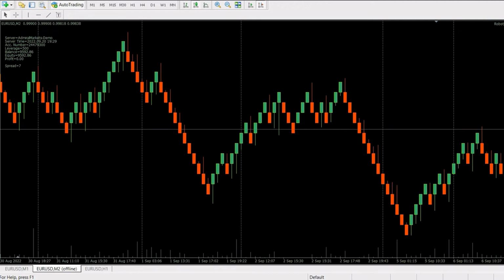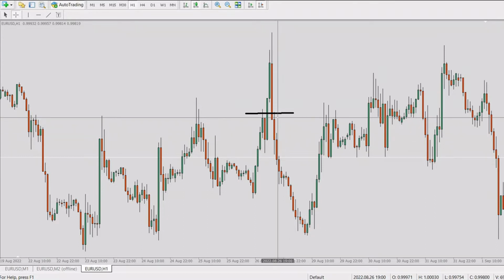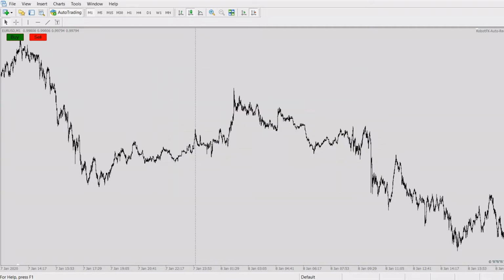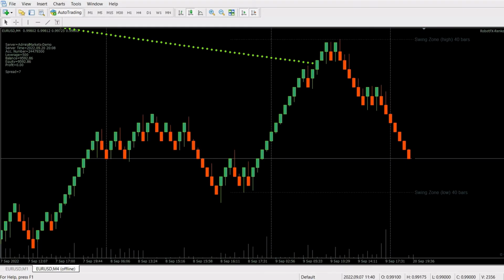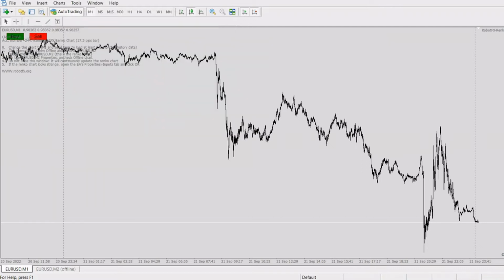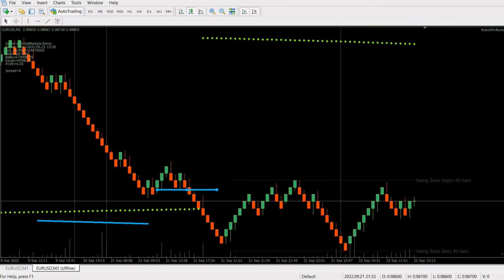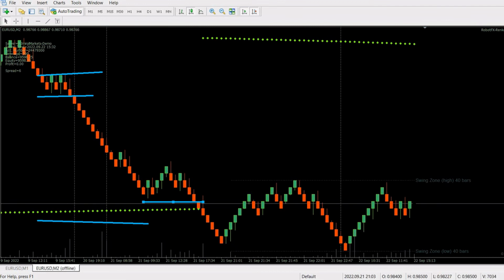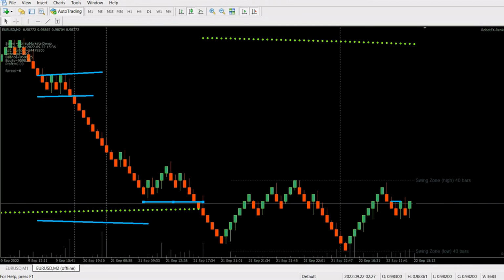Renko Expert Advisor - How to profitably trade renko charts in MetaTrader [a RobotFX renko strategy]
**📥 Download Renko Expert Advisors (FREE)**

Learn how to create **Renko charts in MetaTrader 4 (MT4)** and trade them automatically with the **Renko Chart EA** and **Renko Trader EA**. This video explains everything about Renko bars, Renko trading strategies, and how to use expert advisors to trade profitably.

✅ How to create Renko charts in MT4 (offline charts M2, M3, M4, etc.)
✅ How to trade Renko charts manually or with an EA
✅ How to use PSAR-based trend detection to trade with the trend
✅ Renko EA settings: lot size, stop loss, take profit, trailing stop, break-even
✅ How to filter fake signals and improve trade accuracy

### 🛠️ Renko Expert Advisors Features

🔹 **Renko Chart EA** – Builds Renko offline charts and updates them in real time
🔹 **Renko Trader EA** – Automatically trades Renko bricks with full money management
🔹 Adjustable bar size (fixed or ATR-based)
🔹 Works with MetaTrader 4 (MT4)
🔹 Compatible with manual trading or other EAs

### ⏱️ Video Chapters

00:05 – Does MetaTrader have Renko charts?
00:18 – How to trade Renko charts in MetaTrader
00:45 – Where to download the Renko EA for free
01:01 – Why Renko charts can be better than candlesticks
01:20 – What are Renko bricks?
01:55 – How to trade with the trend on Renko charts
07:20 – How to create Renko charts in MetaTrader
07:50 – How to download more historical data in MT4
09:53 – Where to find Renko charts in MetaTrader
12:30 – Renko Chart EA settings explained
13:22 – How to set Renko bar size
16:20 – Using ATR to determine Renko brick size
18:15 – Renko Trader EA settings overview
18:55 – Automatic lot size and money management options
23:22 – Trading with the trend
24:16 – How to filter false signals
27:14 – Managing trades with other EAs
29:20 – Where to download the Renko Expert Advisors